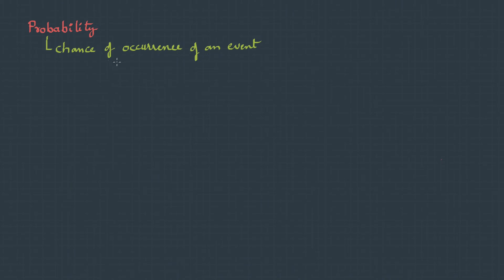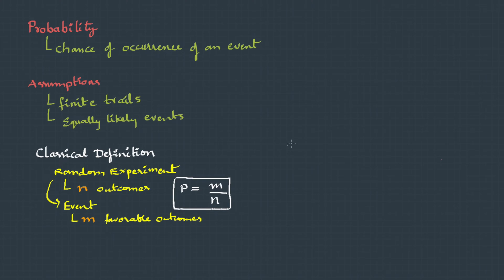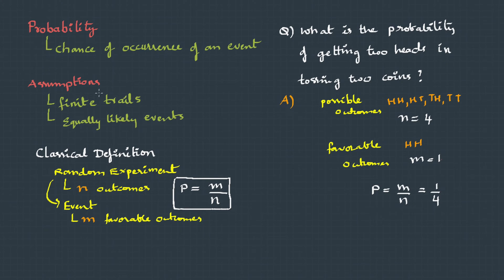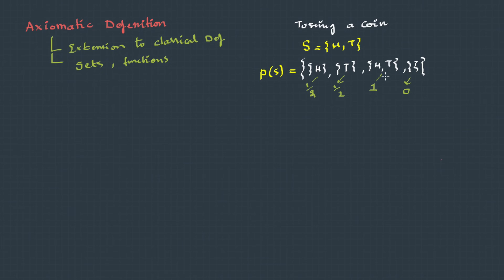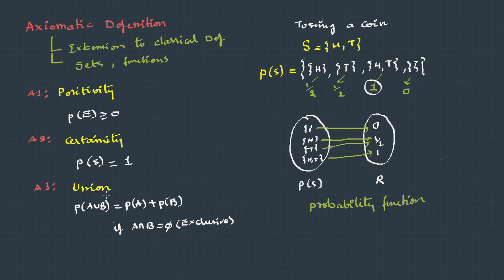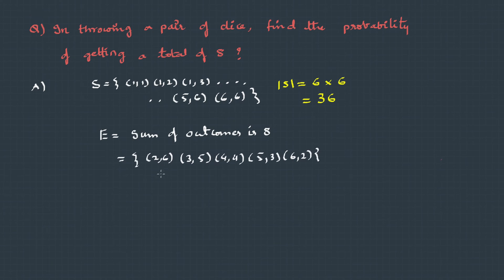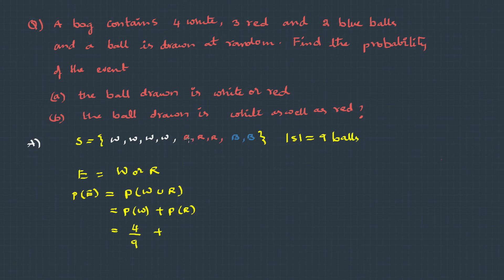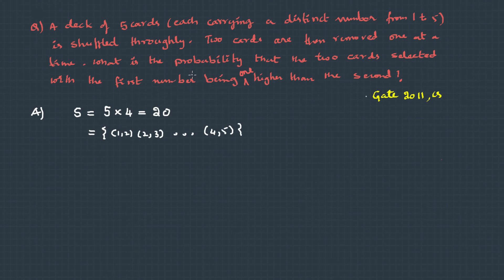2. Classical Probability and Axiomatic probability - Gate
This lecture introduces the concept of probability in both classical and axiomatic approach